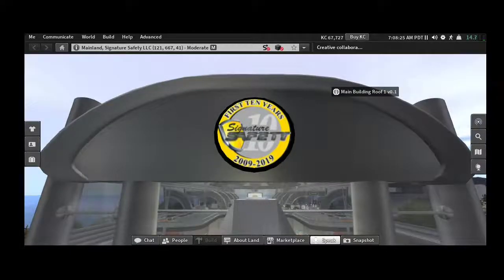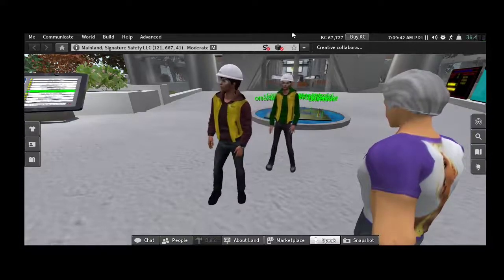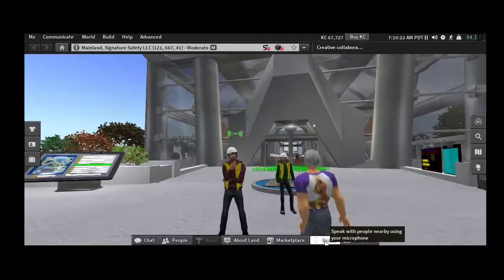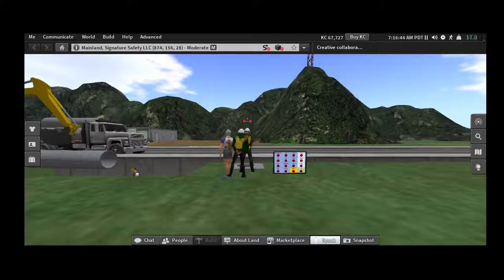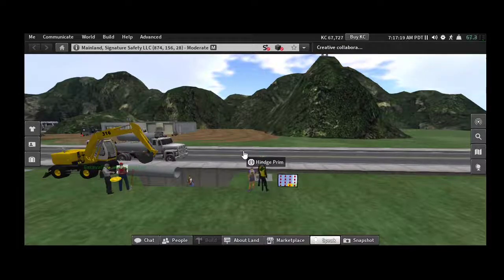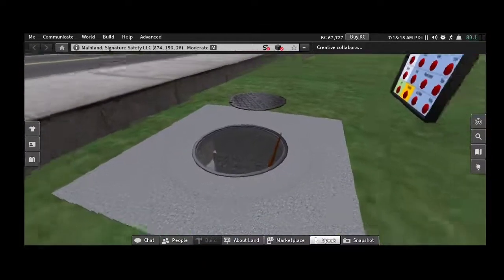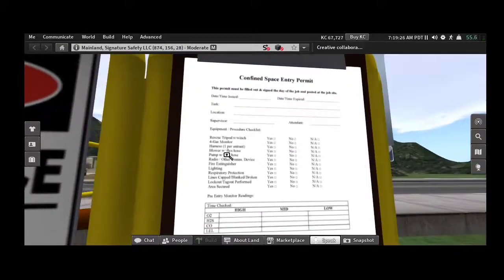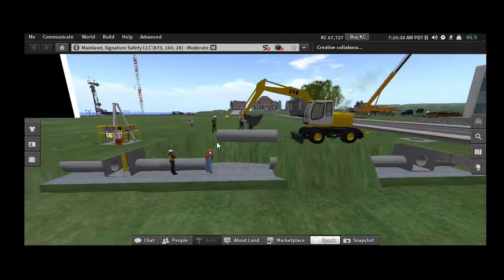Training in digital worlds: Signature Safety: In the trenches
Signature Safety is a full-service environmental, health and safety (EHS) consulting firm with offices located in Pennsylvania and New Jersey. Our clients span the spectrum of industries, from warehousing and distribution facilities to construction managers; from manufacturing to maintenance contractors; from municipal governments to construction subcontractors.